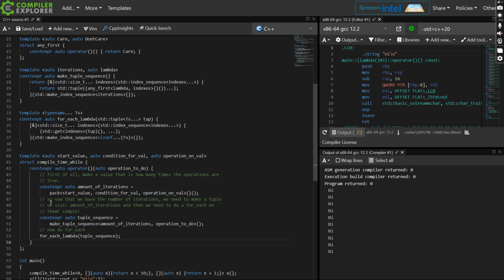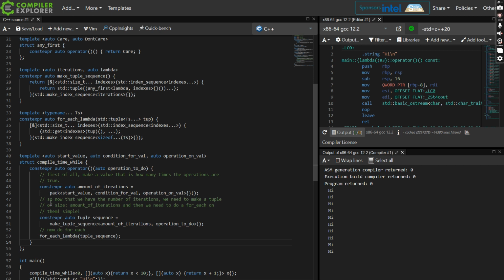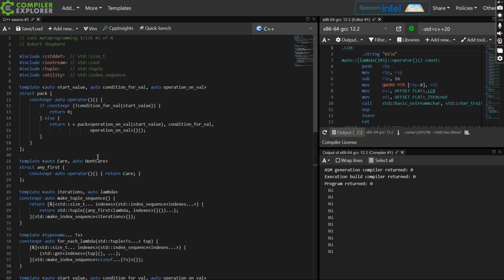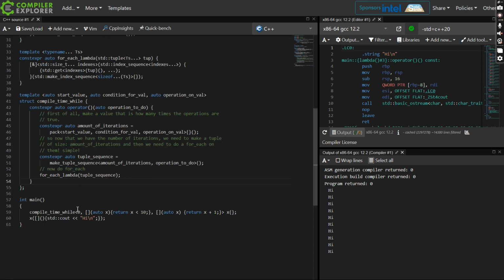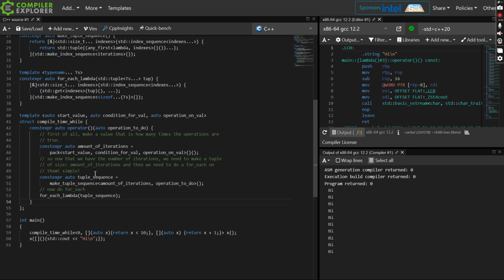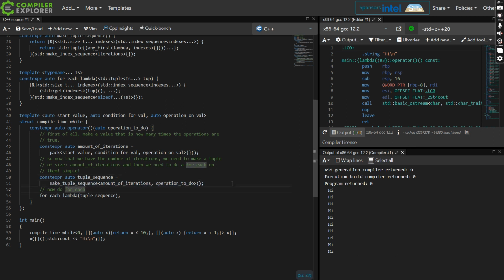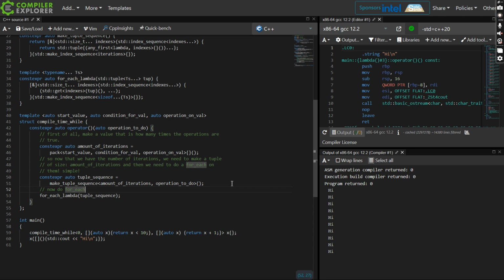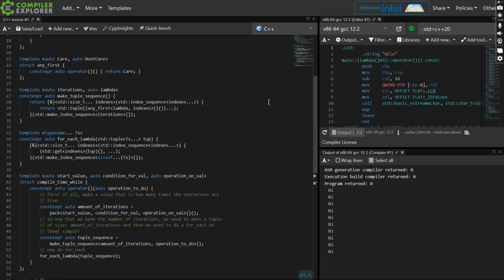C++ Metaprogramming - Cool Tricks Part 1 of N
In this video I talk about a cool compile_time_while. This is part 1 of N, I have  a lot of cool tricks to share!